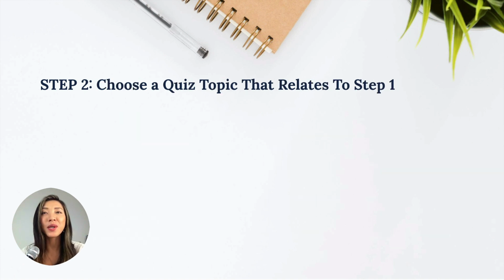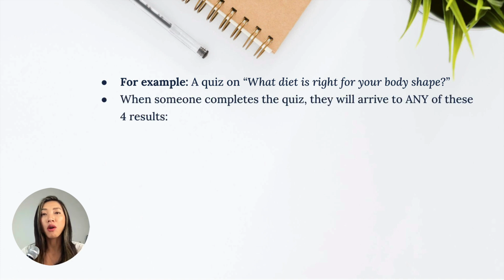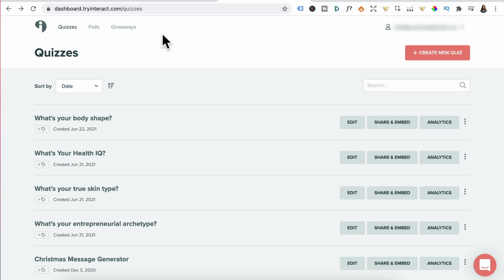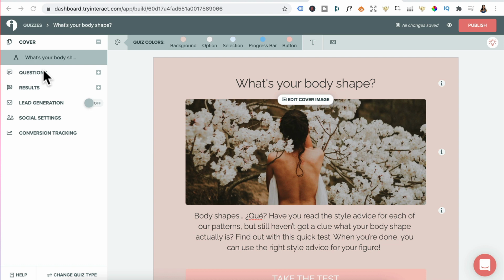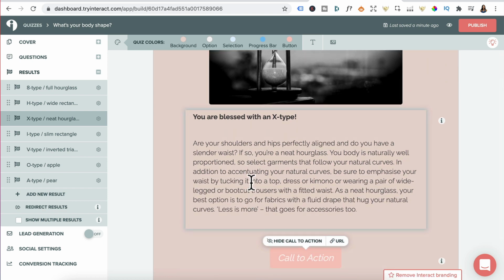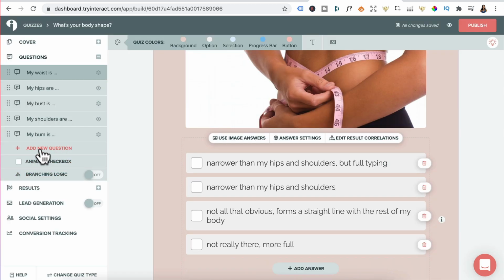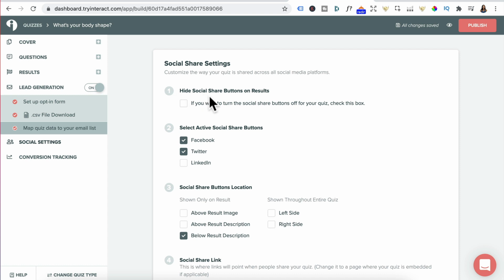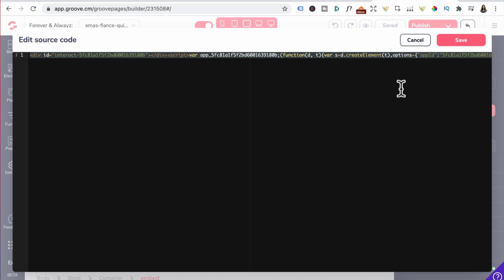E49: How To Create a LIST BUILDING QUIZ | INTERACT QUIZ Tutorial (Grow YOUR LIST FAST With Quizzes )